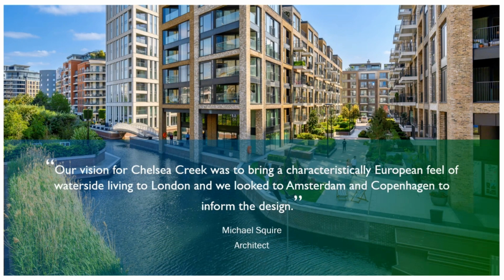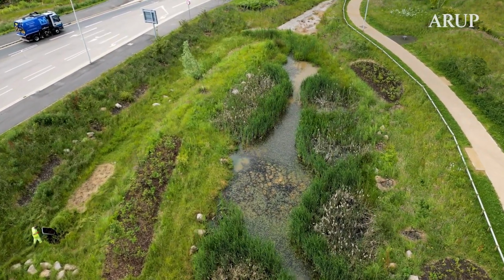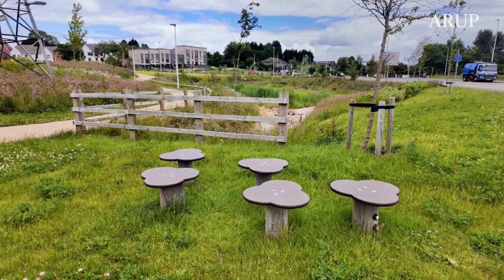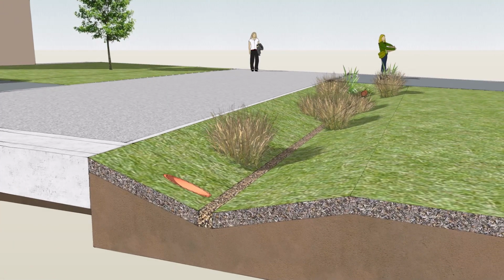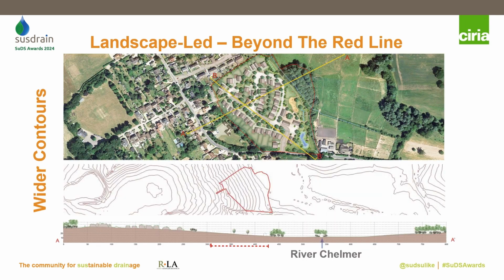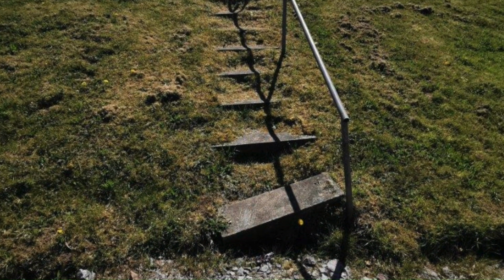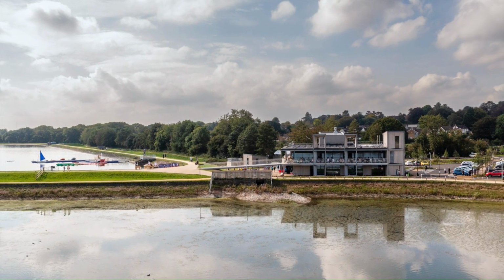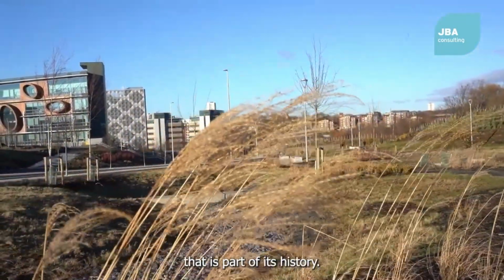susdrain SuDS Awards 2024 - New development winners and highly commended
Our fourth bi-annual susdrain SuDS Awards 2024 celebrated outstanding projects across the UK. This video features some of the winning and highly commended projects.

0:00-1:45 - Chelsea Creek, London
1:46-3:58 - Plasdwr Gateway Linear Park, Cardiff
3:59-6:02 - Wellbank Park Self-build Housing, Cumbria
6:03-8:22 - The Stag Little Easton - Residential Development
8:23-10:26 - Lisvane and Llanishen Reservoirs' Visitor Centre, Cardiff
10:27-12:34 - Baltic Quarter Blue-Green Corridor, Gateshead